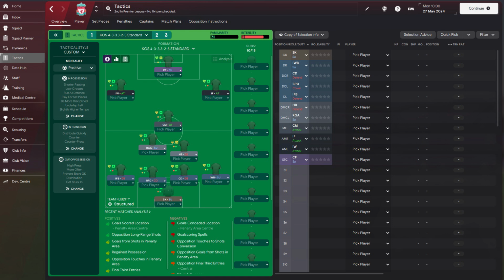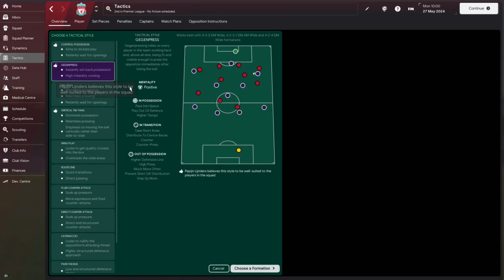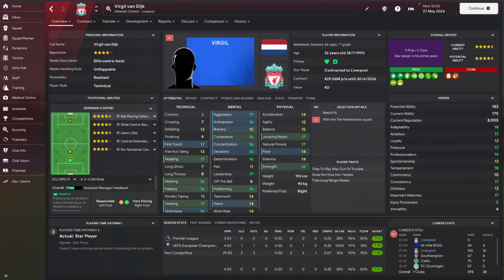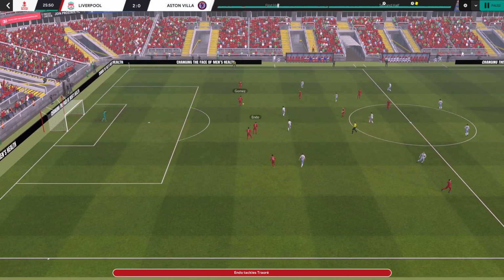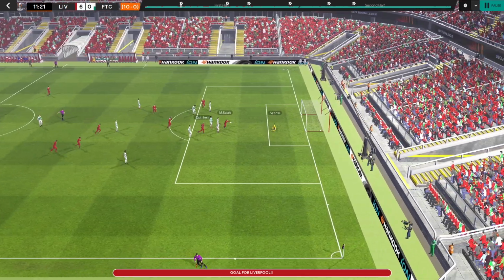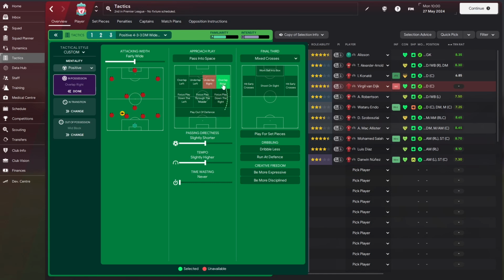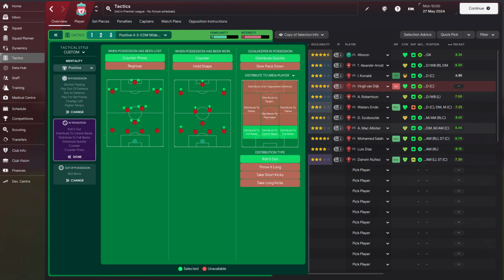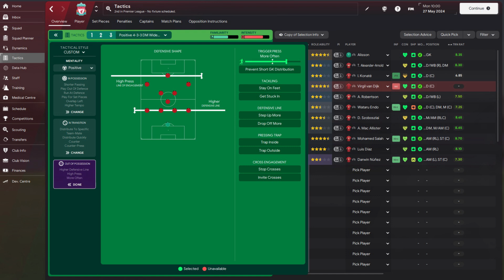How To Create A Tactic In Football Manager 2024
Create your own tactic and change your team's fortunes in Football Manager 2024!

⚡️ The tactic can be downloaded from our website or from Steam - KOS Create Your Own Tactic Formation and from our

LINKS & RESOURCES

♫ Music credits ♫

Heroic Hip Hop - 378DPTZBKC

Upbeat Funky Background - XGPN9VK7YS

Uplifting Modern Corporate - VP9RGZF8B2

☆ Other sources ☆

Google

Indian man thinking hard and scratching head - Envato Elements

☆ Message for the viewer ☆

FAQ about us:

1. How do you help me ?

The content is based around the Football Manager game and it is meant to help you improve your knowledge about the game. You will find teams coverage, players coverage, rankings of various clubs and players, tactics recreations and tutorials on various parts of the game.

2. What do you bring new to the niche?

I am offering a new perspective on how Football Manager related topics are covered. I love watching mini and full documentaries about football and I am emulating this genre into covering Football Manager related topics.

3. What does the name of the channel mean?

The "stars" in the KingdomOfStars name refers to the stars used in the game for rating players and staff abilities. Through the content, you increase your overall knowledge of the game, thus, your star rating.

Feel free to suggest content 😃.

Welcome to the Kingdom!

Video created also using photos/videos available for Football Manager 2022. The game is designed and owned by Sports Interactive.

The lion from the logo was inspired from the . Used with the owner's consent.

Video created with Adobe Premiere Pro 2023.